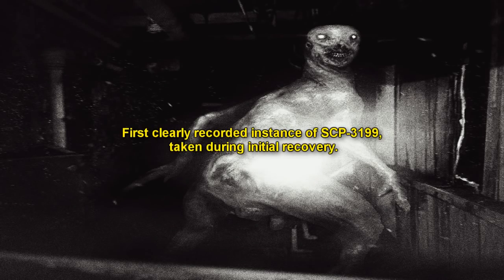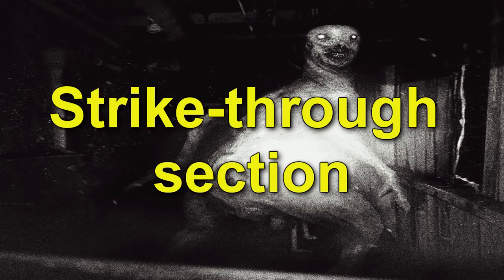SCP-3199 Humans Refuted | object class keter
In this SCP foundation reading we learn about SCP 3199 "Humans, Refuted", a human chicken hybrid. A sentient humanoid species of a currently unknown biological origin, though tissue samples suggest traces of domestic chicken (Gallus gallus) and chimpanzee (Pan troglodytes) DNA. Instances of SCP-3199 are hairless, stained with a thin layer of albumin, and stand at an average of 2.9 meters. Weight averages 780 kg for a matured instance, and 360 kg for a hatchling. The necks of SCP-3199 appear dislocated, and are capable of twisting approximately 340°, presumably due to the nature of SCP-3199's reproductive cycle. SCP Foundation reading narration by Eastside Steve of Eastside Show SCP.

SCP-3199 are opportunistic hunters, engaging with live subjects within a currently unidentified radius within a radius of 0.6 kilometers surrounding hatchlings that have not yet reached full adolescence. Average speed is recorded at 25 km/h. Upon contact with human or animal subjects, SCP-3199 will proceed to [REDACTED], liquefying internal organs and bone structure. The cadaver is then transported to the young and utilized as a form of nourishment.

Instances of SCP-3199 have been observed producing large eggs of an off-white coloration and rubbery appearance. These eggs pass through the entity's stomach, esophagus and eventually out via the mouth, followed by a viscous red substance (first thought to be a form of placenta, chemical breakdown has determined it to be a highly corrosive material.) SCP-3199 shows extreme distress throughout the process, with personnel describing the sound as 'not dissimilar to a scream'.